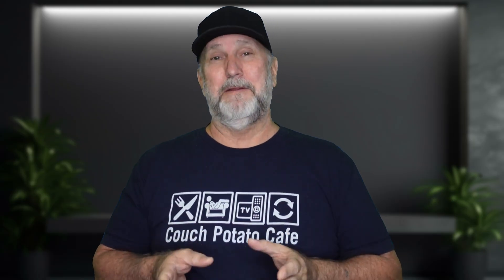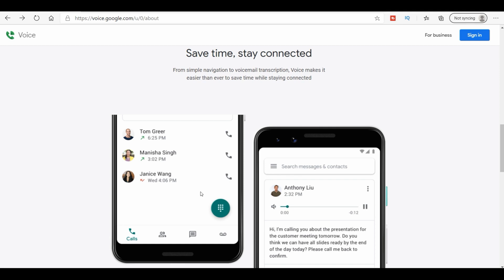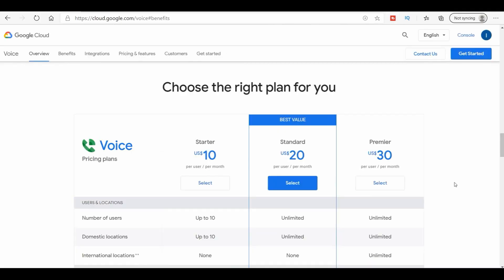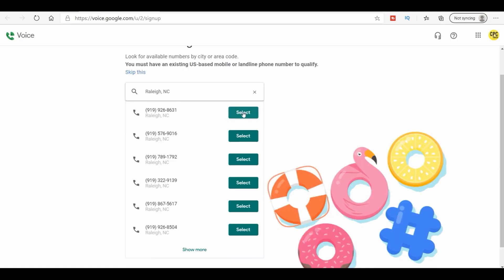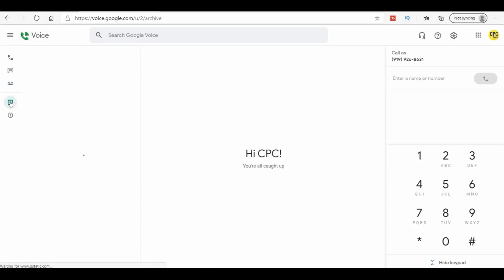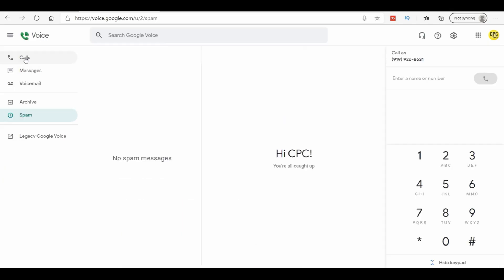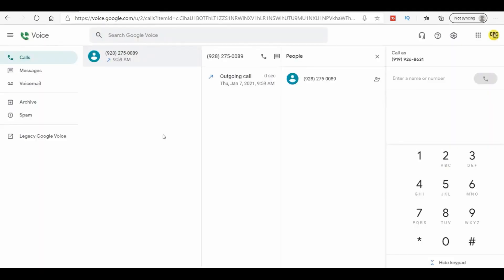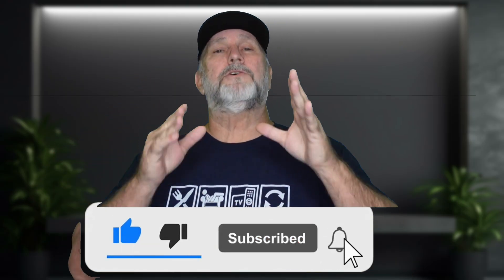RULE Your Communications with Google Voice in 2025 and Beyond!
Take control of your communications like a pro with Google Voice in 2025! In this video, we'll show you the top features and benefits of using Google Voice, from managing multiple numbers to advanced call forwarding and voicemail transcription. Whether you're a busy entrepreneur, remote worker, or simply looking to upgrade your phone experience, this video will teach you how to RULE your communications with Google Voice in 2025!

VoIP, unified communication, digital communication, best VoIP services, Google Voice, productivity apps, cloud communication, virtual phone number, voice over IP, phone services, Google services, remote work tools, tech trends 2025, Google Voice 2025, Google Voice tutorial, tech tips, communication apps